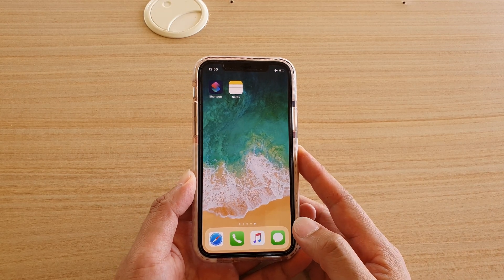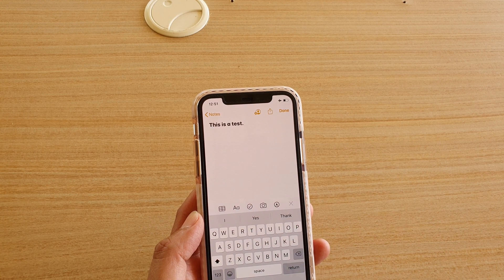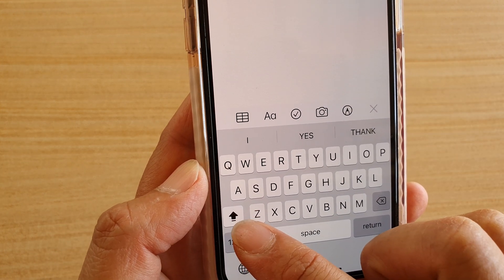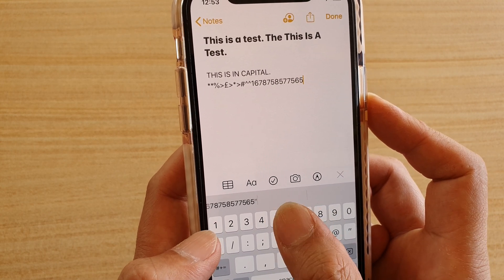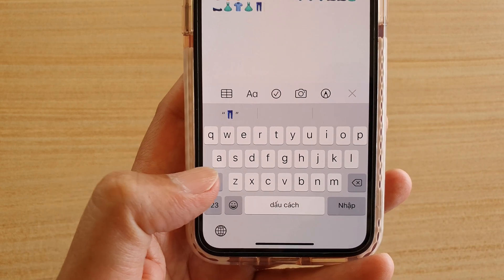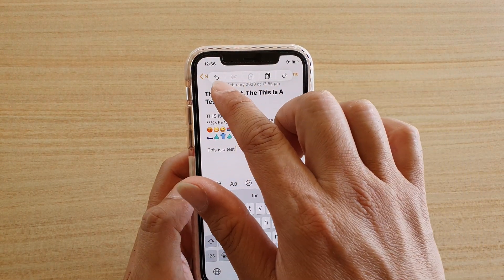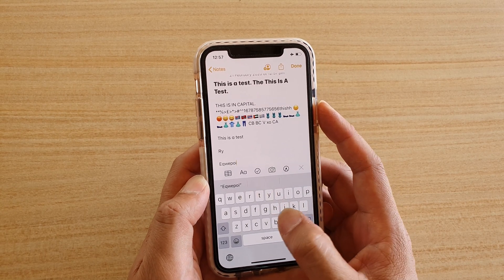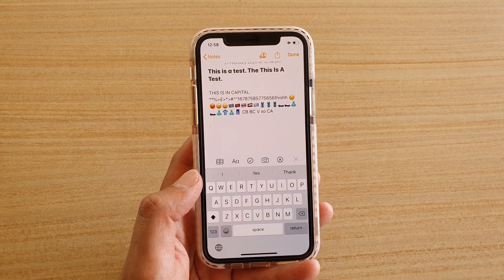iPhone 11: How to Use Keyboard to Enter Text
Learn how you can use keyboard to enter text on iPhone 11, iPhone 11 Pro, 11 Pro Max.

iOS 13.